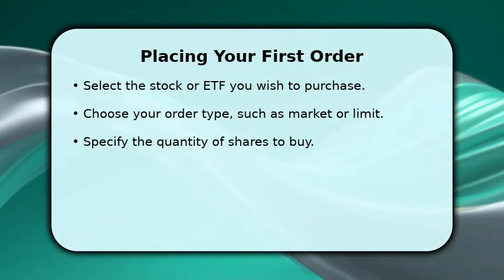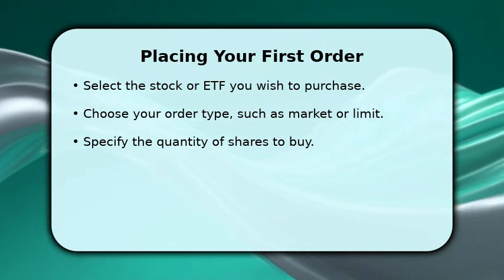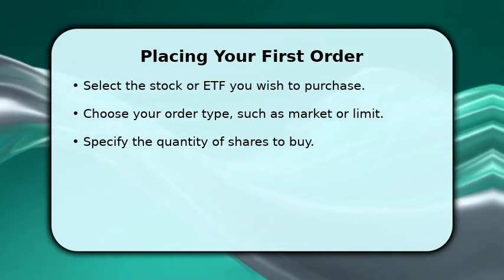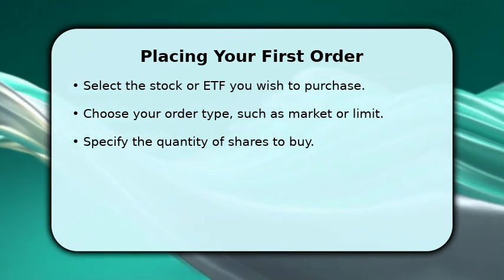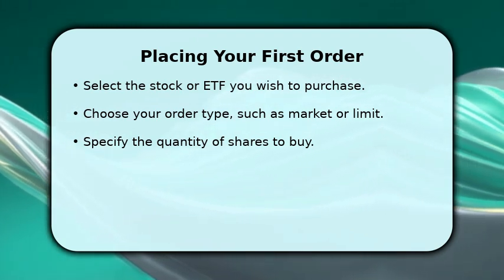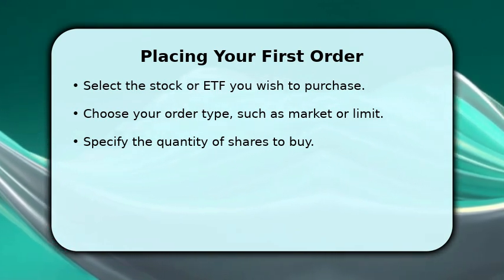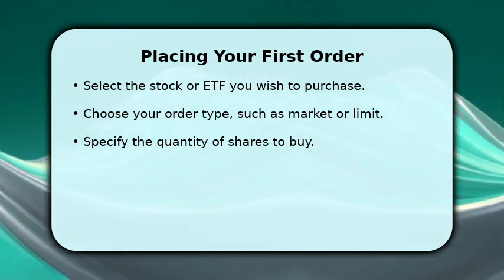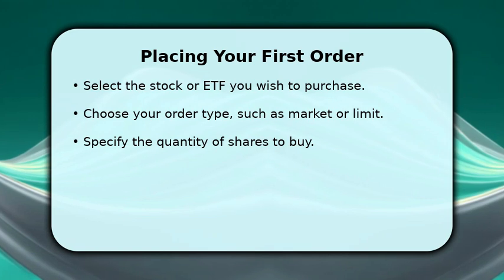How to Buy on Webull (Full Guide)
In this comprehensive guide, we'll walk you through the step-by-step process of buying stocks on Webull. From creating an account and depositing funds to placing trades and managing your portfolio, we cover everything you need to know to get started with online trading. Whether you're a beginner or an experienced investor, this video will provide valuable insights and tips to help you navigate the world of stock market investing.

how to buy on webull, webull buying guide, stock market investing for beginners, online trading platform, buying stocks on webull, webull tutorial, investing in the stock market, trading on webull, webull account setup, buying and selling stocks